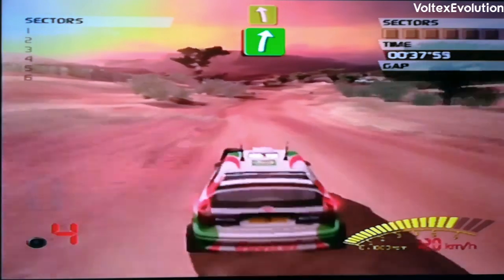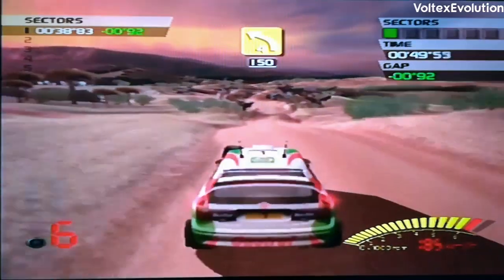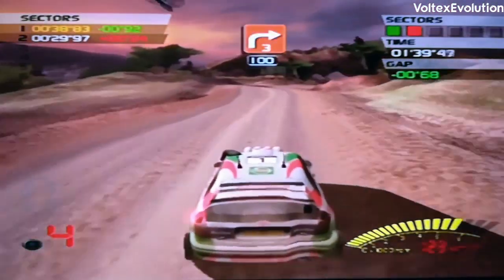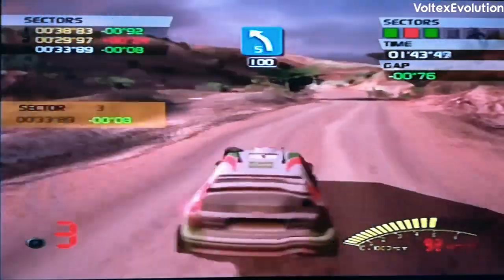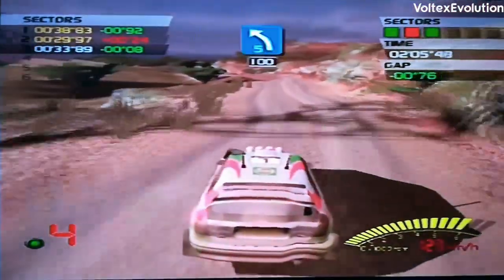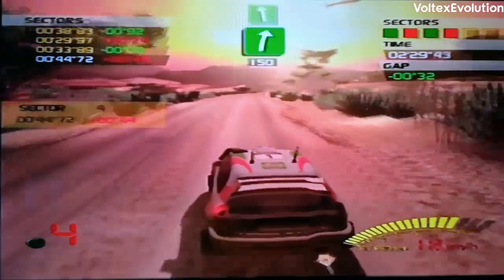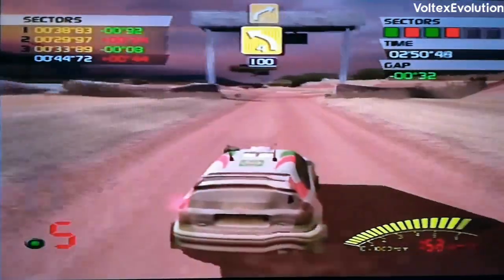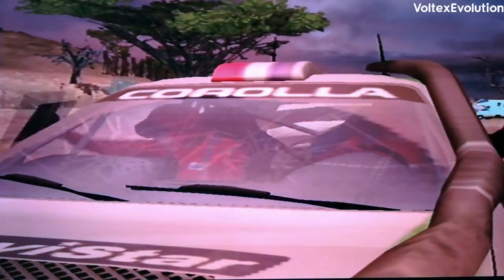V-Rally 3 - Safari Rally: Toyota Corolla WRC [PS2]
PlayStation 2 with DualShock 2 controller
Game: V-Rally 3
Car: Toyota Corolla WRC
Stage: Mbagathi, Kenya, Africa